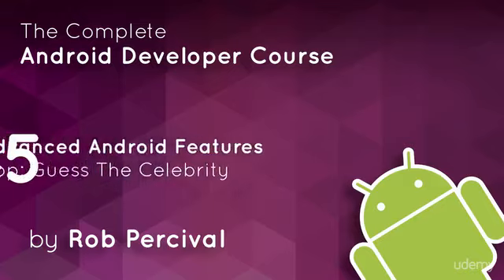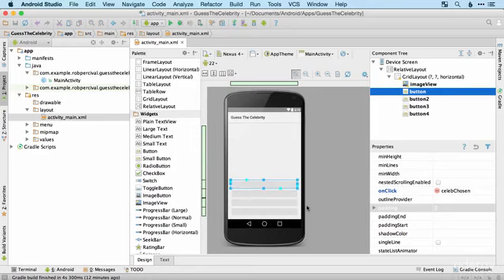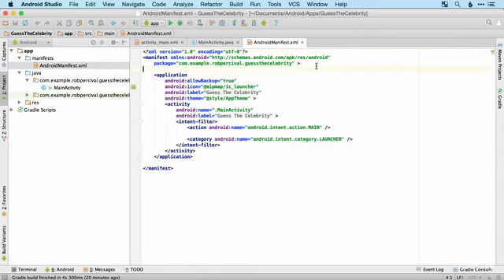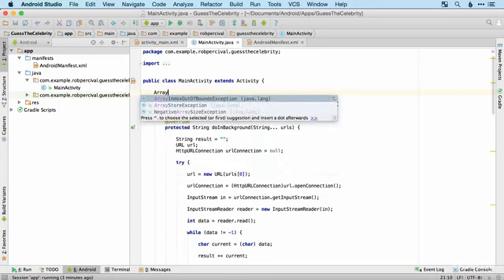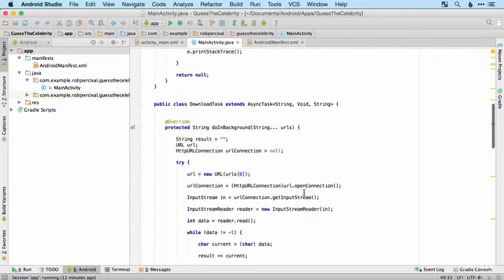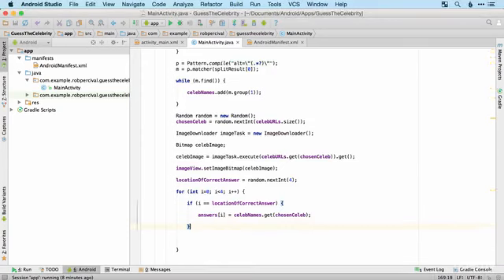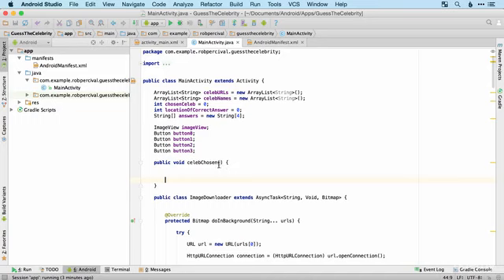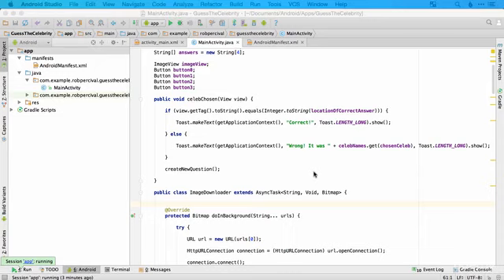011 App Guess The Celebrity